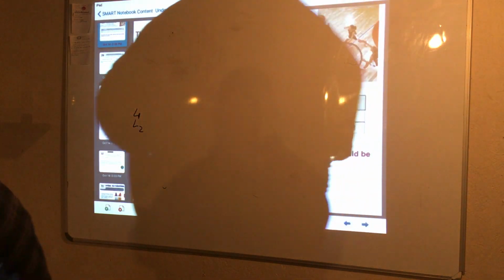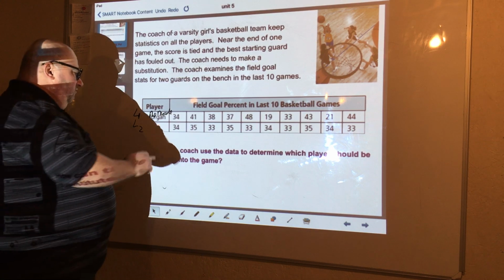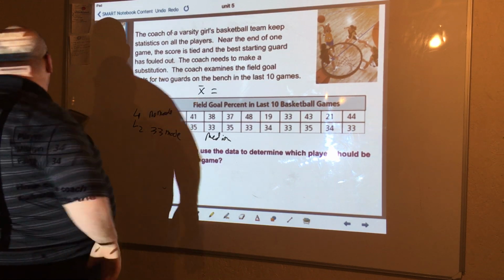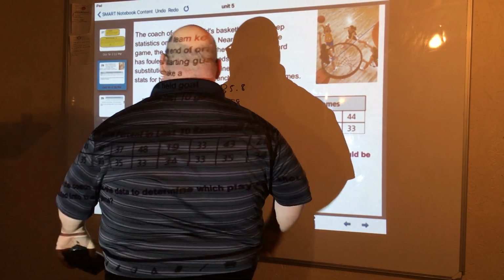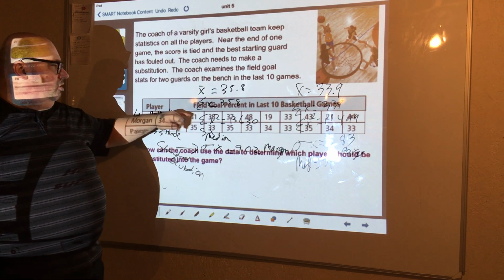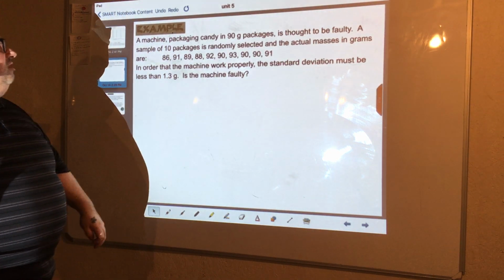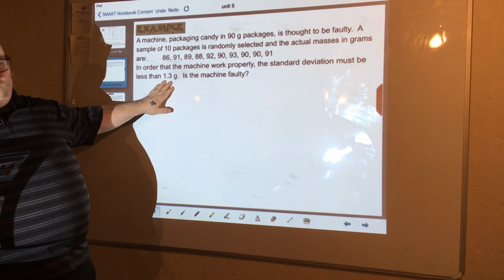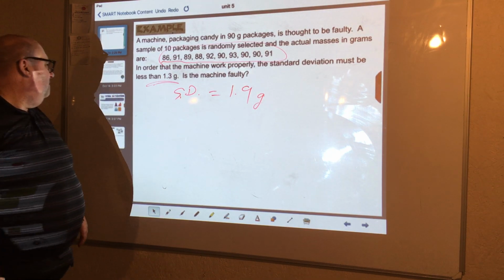Foundations Math 20 chapter 5.3 part 2/2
Standard Deviation.  Using your calculator. For adults and youth. Continued.